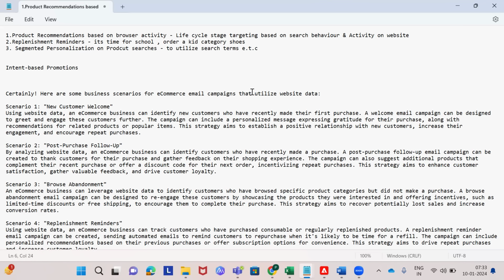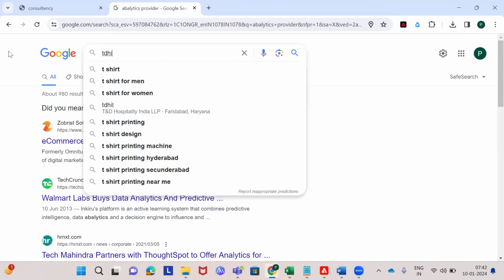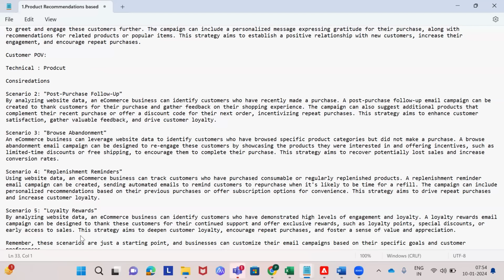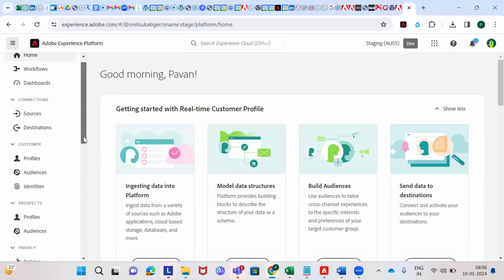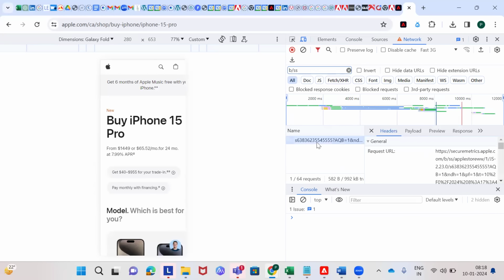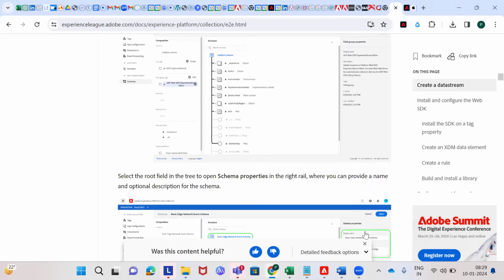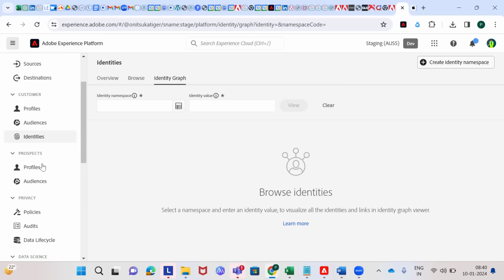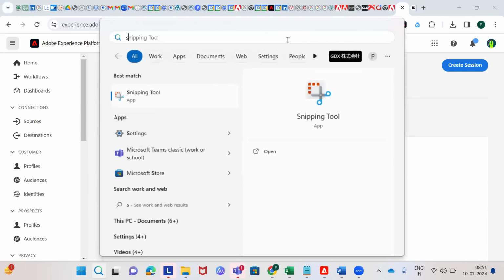“Master Adobe Experience Platform (AEP) in 2 Weeks | Hands-On Bootcamp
Explained the business use cases and scenarios and explained the

✨ Ready to accelerate your career in Customer Data Platforms, Analytics, and Journey Orchestration?
Join Infinite360’s 2-Week Hands-On Bootcamp and gain practical skills in Adobe AEP, CJA, and AJO with real BFSI projects.

✅ What You’ll Learn in 14 Days:

Build Customer 360 views with real banking data

Design real-time segmentation for personalization

Create customer journeys with Adobe Journey Optimizer

Deploy AI/ML models for loan prediction & churn prevention

Build CJA dashboards for ROI measurement

Leave with a portfolio-ready BFSI project + certification roadmap

💡 Why Choose Infinite360?

Adobe-Certified Trainers with global consulting experience

10+ real-world guided projects with Adobe login access

Career mentoring: Resume prep, mock interviews, certification guidance

Trusted by 10,000+ professionals across BFSI, Retail, Healthcare & Tech

📅 Next Batch: 27th Oct 2025
⏱ Duration: 2 Weeks | 28 Hours | 100% Practical
📞 Register by calling: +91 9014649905